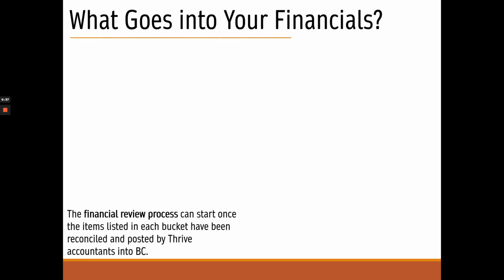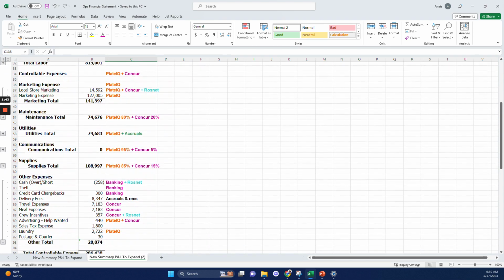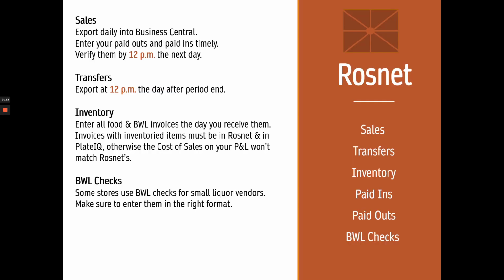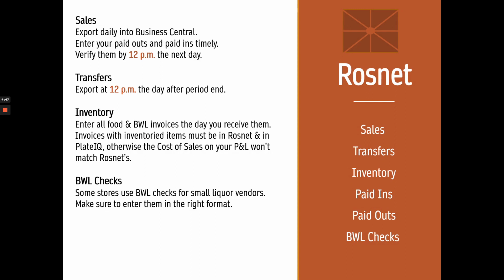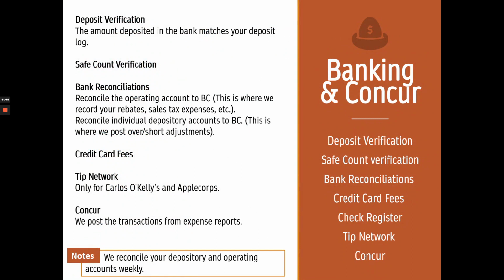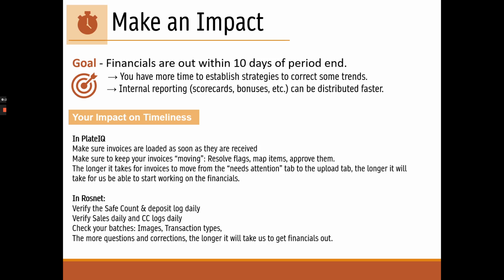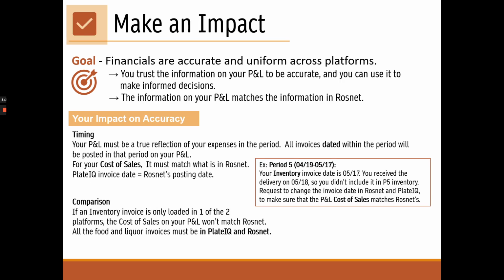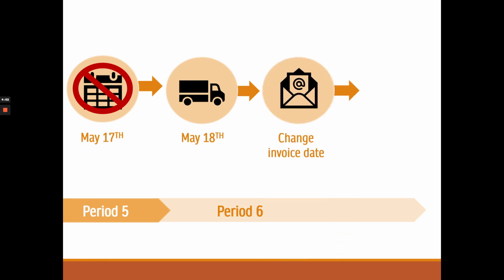MODULE 1 - Accounting Process Fundamentals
Financial Data Processing for Accounting Managers

Objective: The objective of this SOP is to guide accounting managers on processing financial data effectively to ensure timely and accurate financial statements for informed decision-making.

 Key Steps

1. PlateIQ Data Processing
   - Load all invoices into PlateIQ daily.
   - Verify expenses for correct PL account posting.
   - Approve invoices promptly.
   - All invoices must be loaded by day five after the period ends and verified/approved by day six.

2. Rosnet Data Processing
   - Verify sales and inventory daily.
   - Ensure sales are verified by 12 p.m. the next day for export.
   - Compare cost of sales in PL to Rosnet for accuracy.

3. Accruals and Reconciliation
   - Post accruals for estimated expenses spread over 13 periods.
   - Accrue utility invoices annually.
   - Estimate rent, real estate taxes, insurance, depreciation, and management fees.

4. Banking Information and Expense Reports
   - Verify bank account information daily.
   - Reconcile depository accounts weekly.
   - Reconcile operating account to business central weekly.
   - Post credit card fees based on bank information.

5. Timeliness and Accuracy
   - Aim to have financials ready within 10 days of the period end.
   - Ensure invoices are loaded promptly to impact PLAQ.
   - Check Rosnet data daily for accuracy.
   - Request changes in invoice dates for accurate cost of sales.

 Cautionary Notes
- Missing deadlines for invoice processing can delay financial review processes.
- Inaccurate data entry can lead to discrepancies between PL and Rosnet, affecting decision-making.
- Ensure all invoices are loaded in both PlateIQ and Rosnet for accurate cost of sales.

- Regularly check and verify data to avoid errors.
- Communicate any discrepancies or changes promptly to relevant teams.
- Prioritize timely processing to meet financial statement deadlines.
- Collaborate with support teams for any assistance or clarification needed.